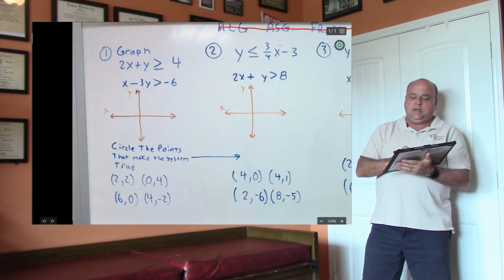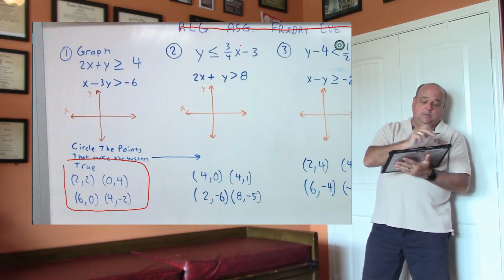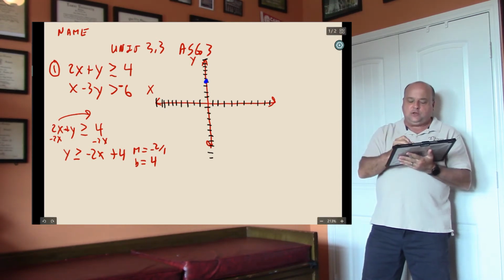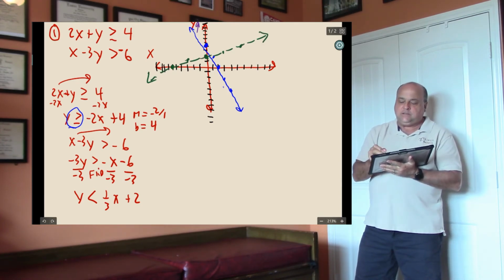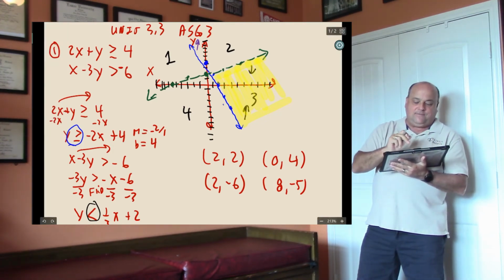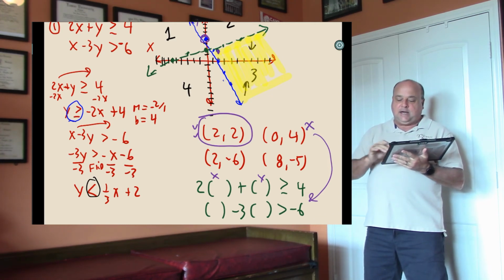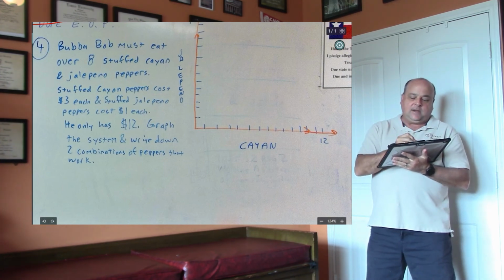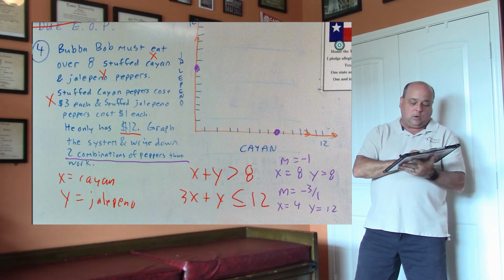UNIT 3 3 ASG 3 Sys of Linear Ineq REVIEW YOUTUBE